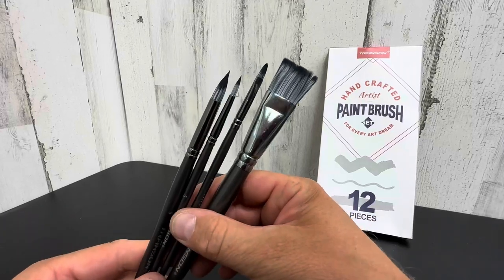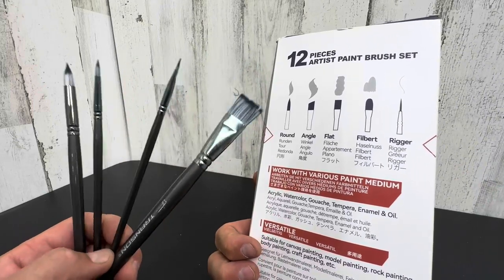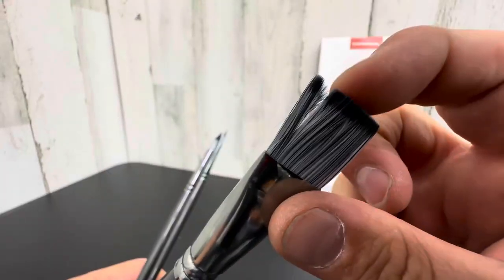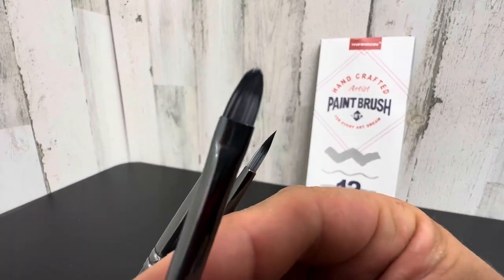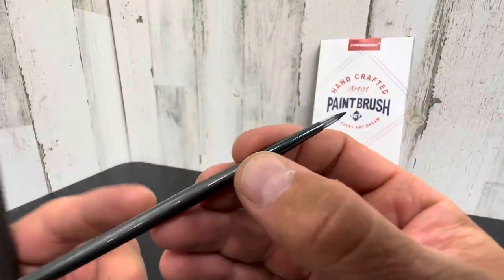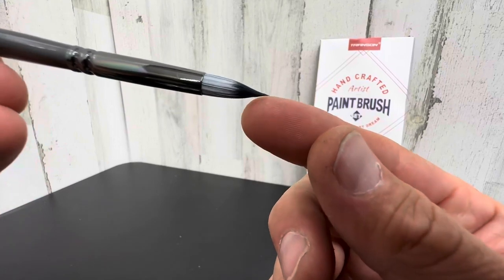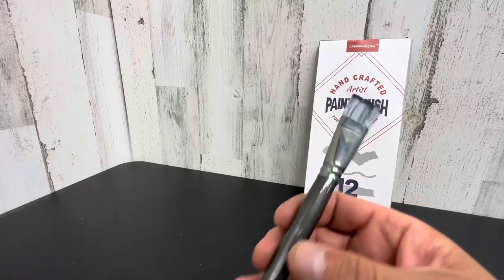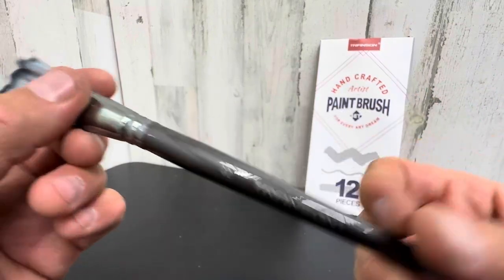Transon Paint Brush Kit 10pcs Art Brushes and 1 Paint Spatula with Brush Case Review